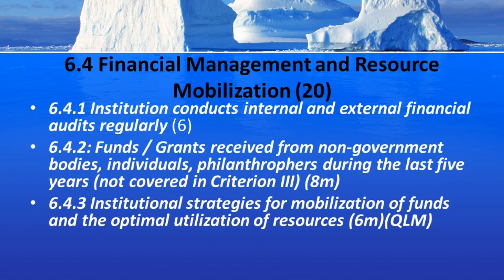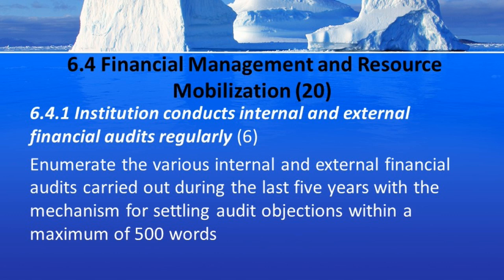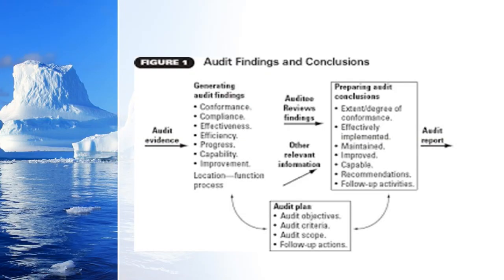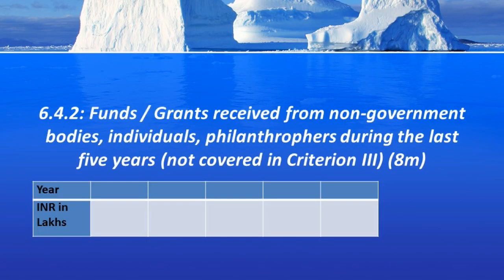NAAC Criteria - VI (Part-4 Financial management and resource mobilization)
Peeyush Pahade